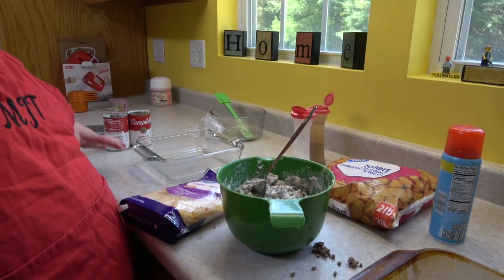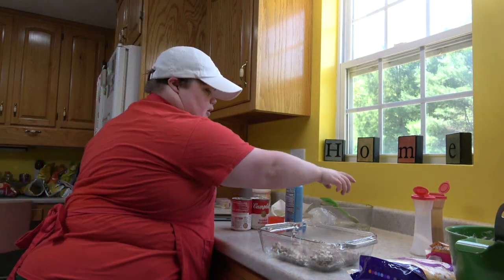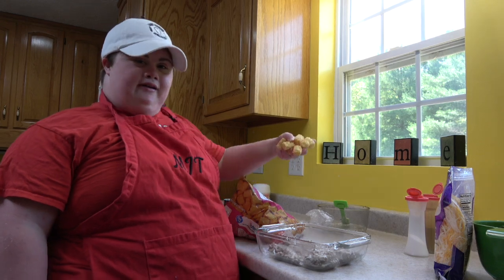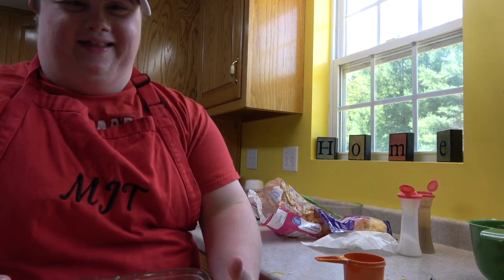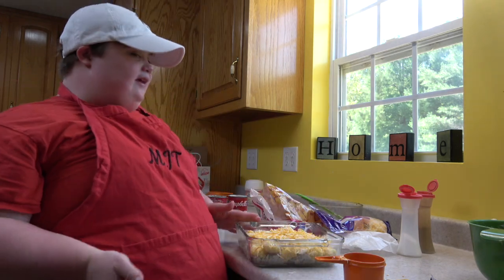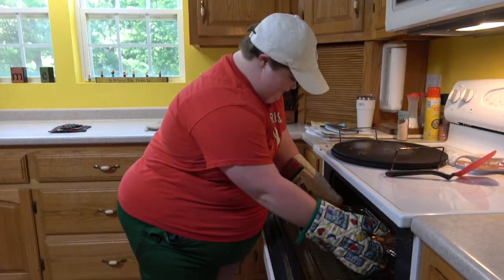Miss Marissa Tater Tot Casserole HD 720p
Hey Everyone!! Teaching is something I would love to do as my career.  In this episode, we are making an easy dinner dish for your family...tater tot casserole.